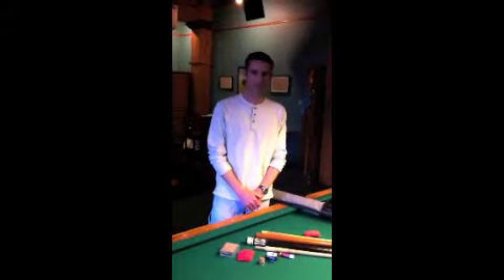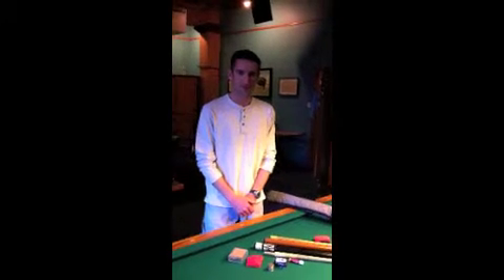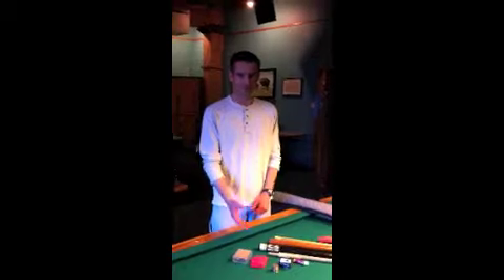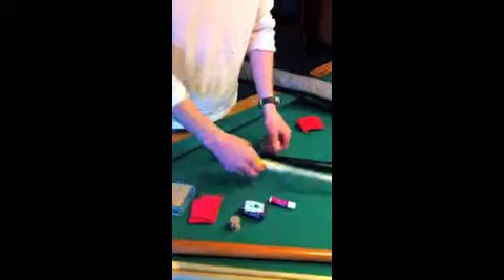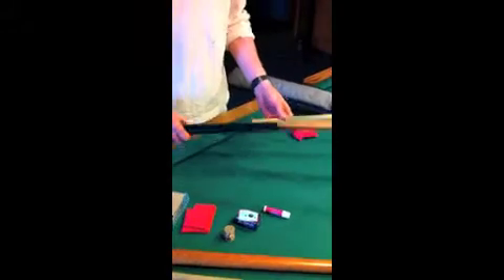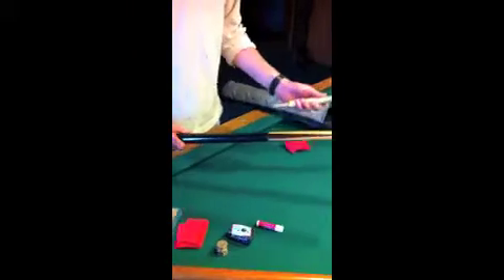Whats in your pool case John Dietrick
John Dietrick from 15 Rack pool leagues shares with us about what he has in his pool case at the Wynkoop Brewing Company located in LoDo Denver, CO Sunday, March 13th, 2011